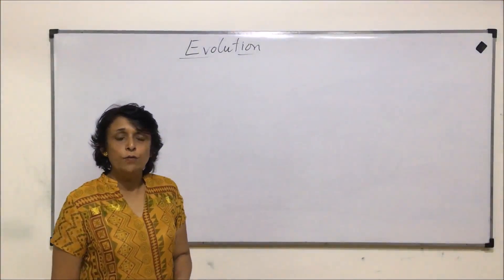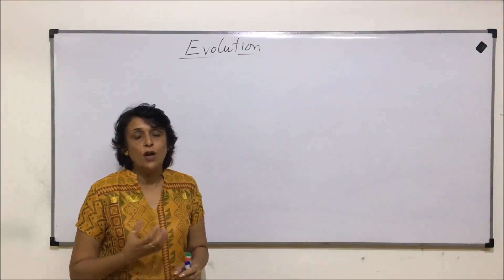Evolution | NEET | Urey & Miller Experiment | Neela Bakore Tutorials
This video gives an  overview of few of the most important concepts from the chapter Evolution from the unit Genetics and Evolution,
which is a very important chapter from NEET point of view
The study notes for this unit i.e. Genetics and Evolution are available

Links for the books are provided below:
1. Diversity in Living World
2. Structural Organisation in Plants and Animals
3. Cell: Structure and Functions
4. Plant Physiology
5. Human Physiology
6. Reproduction
7. Genetics and Evolution
8. Biotechnology
Free Delivery (On Selected Pin codes) !!!